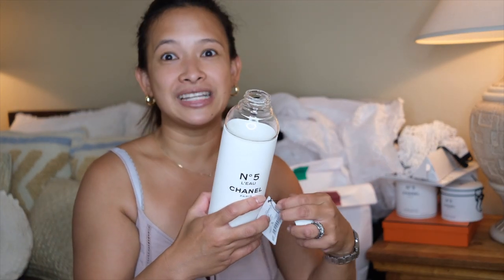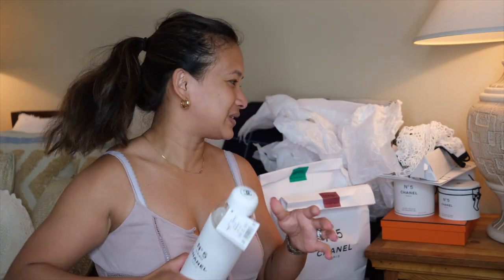Chanel unboxing! Chanel Factory 5! Unboxing Chanel Water Bottle and More!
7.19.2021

Hey guys!

Kinda late in the game to post these chanel factory 5 goodies but here it is! :)

Chanel factory 5
Chanel Water bottle
$75 chanel water bottle
Chanel unboxing
Chanel bath soaps
Chanel shower gels
Chanel candles
Chanel Mesh bag
Chanel summer bag

Live life and enjoy!

Buy the gears we use!

What i use to take pictures and videos

Fujifilm xt4
Fujifilm xt2
Back up camera - Canon G7x
DJI osmo pocket
What i use for taking underwater shots/ action shots, Go Pro 9
Kids baby camera
Kids baby drone